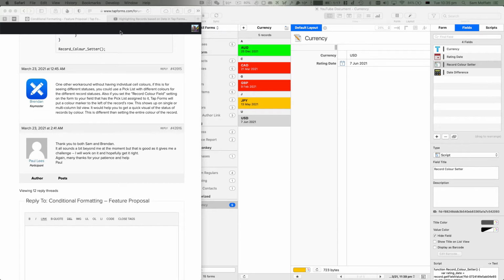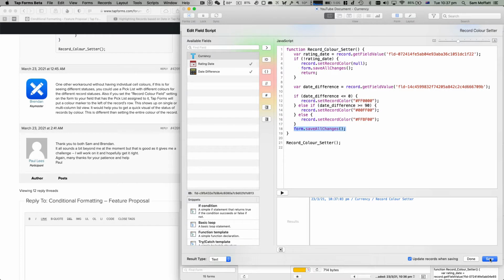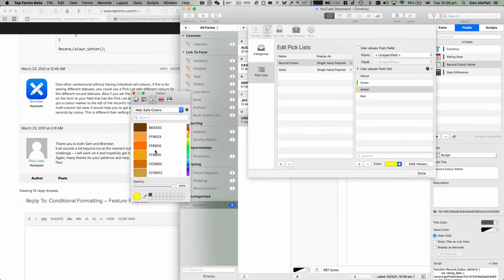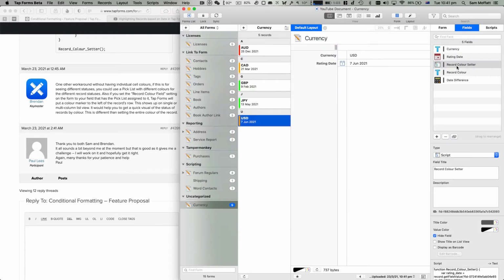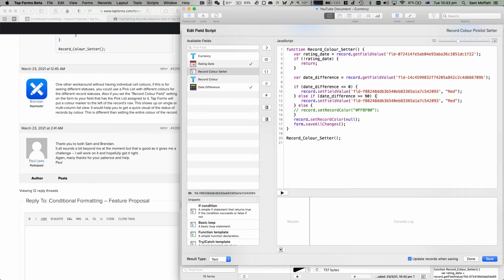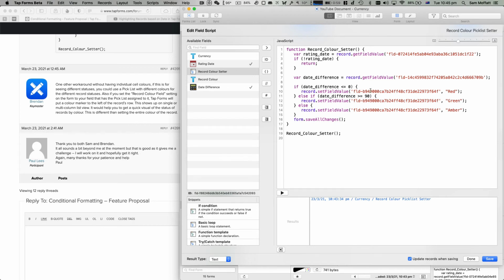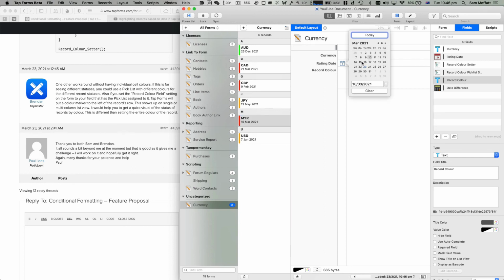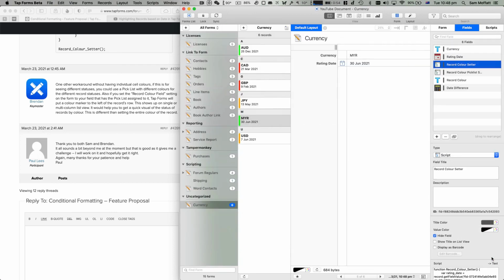Using pick lists and scripting to set record colours in Tap Forms 5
In this follow up video I do some script optimisations as suggested by Brendan and also demonstrate how you can use a pick list to do record colouring in your Tap Forms document.